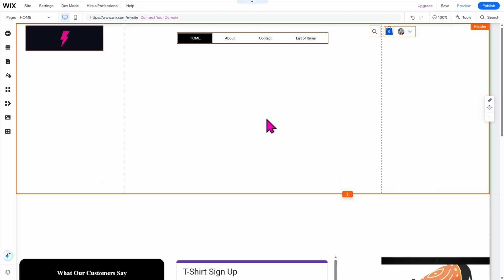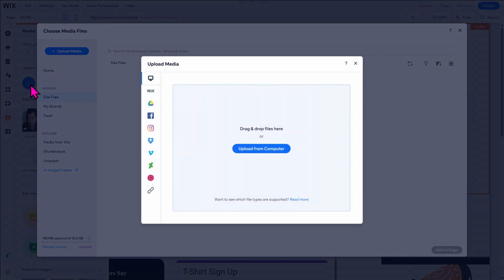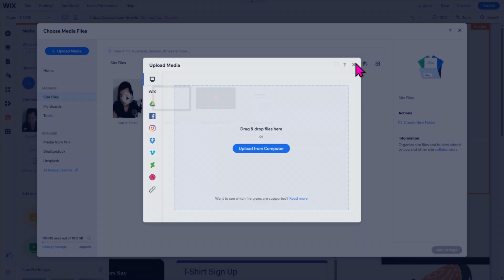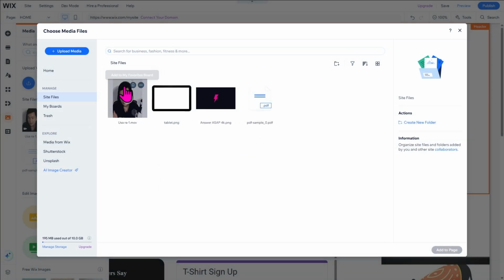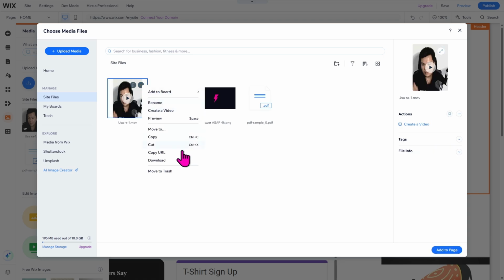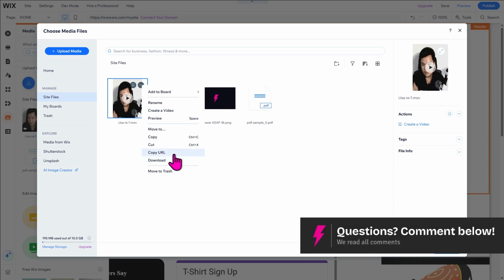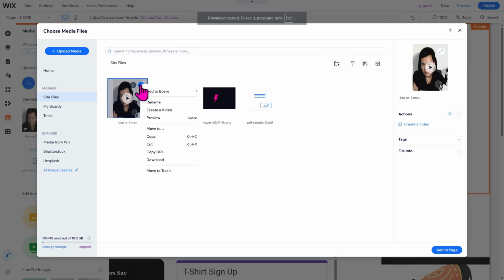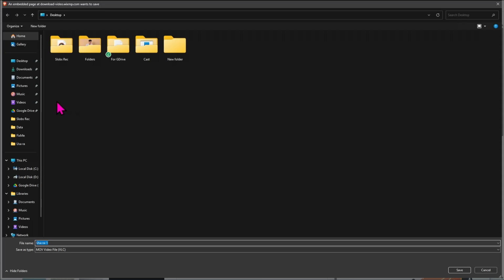How to DOWNLOAD VIDEO from Wix Website (Step by Step)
In this video, we’ll walk through downloading a video from a Wix website directly to your device for offline viewing. Please consider liking the video and letting us know if you have any comments, ideas or questions, we really appreciate any feedback! We have plenty of other tutorials on our channel so come and see if we can help you with anything else :)